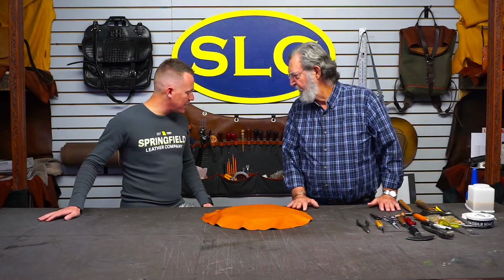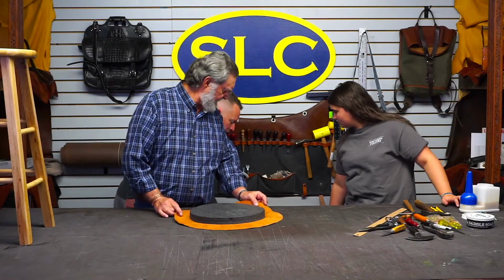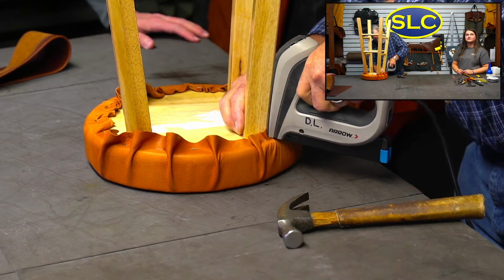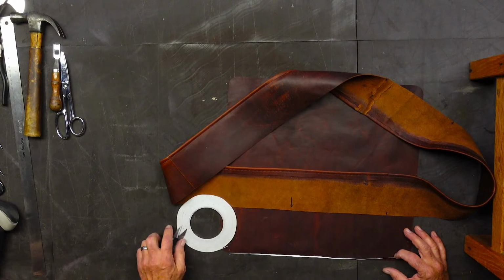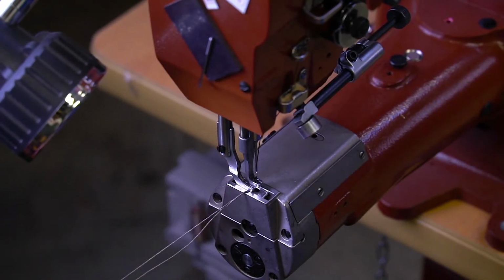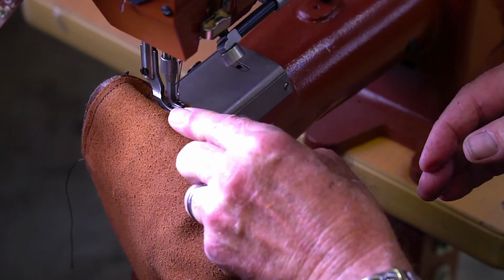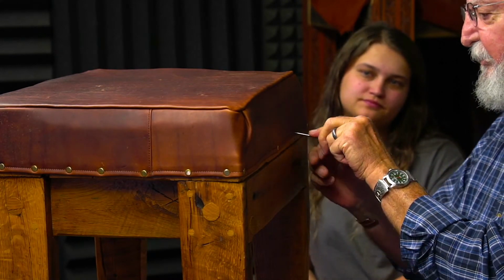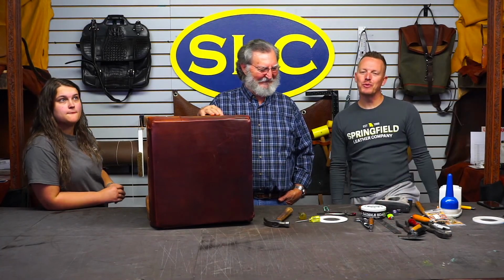Barstool Recovery w/ Denny + Tony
Let's bring some new life to an aged barstool!
Join Denny + Tony as they strip and recovery a barstool with some fresh new leather. This is a great way to update some old furniture you have in your house, so it may come in handy one of these days!
See you tomorrow at 11am Central folks.